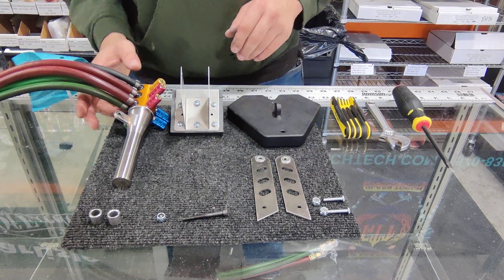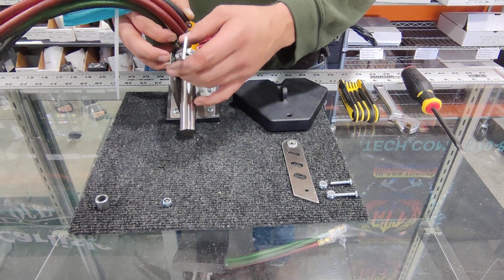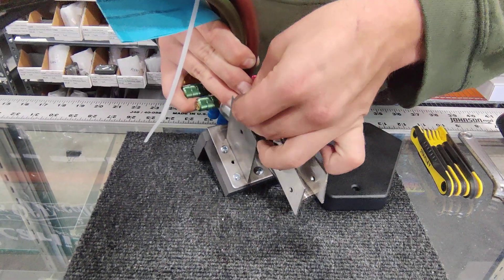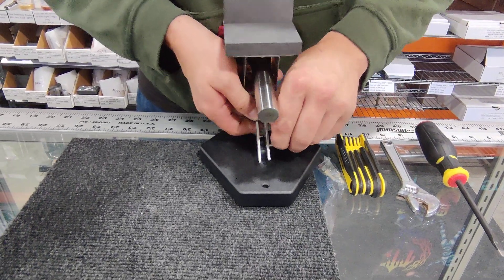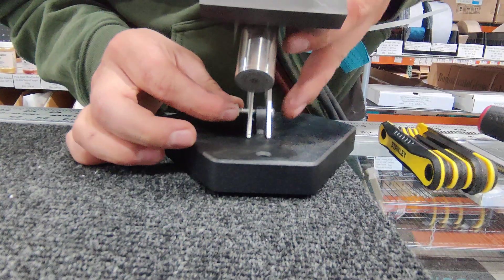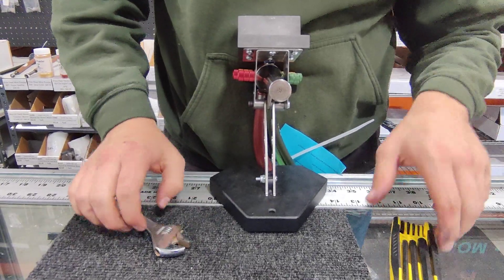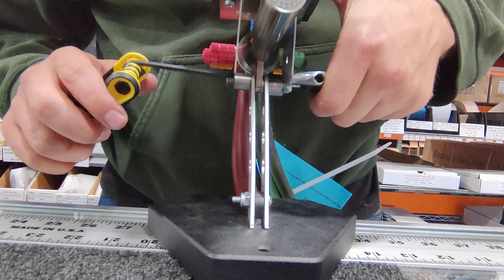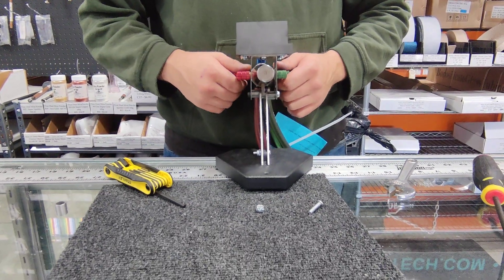How to Assemble a Griffin Marver on a GTT Glass Blowing Torch - The Glass Blower's Bench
A quick demo of installing a Griffin Marver L marver on to a GTT torch. These installation instructions are the same for a GTT Cricket, GTT Bobcat, GTT Lynx, GTT Cheetah, and GTT Phantom.

L-Shaped Marver For Cricket, Bobcat, Lynx, Cheetah, Scorpion & Phantom - Griffin Glass Tools

Health & Safety
Like any craft or hobby, glass working has an inherent risk of injury. Please make sure you are aware of all of the risks associated with lampworking. Some, but not all, of the risks associated with lampworking are: Eye Protection, Respiratory Hazards, Metal Oxides, Uranium Glass, Cuts & Burns, Tanks & Torch, and Muscle Strains. To find more information please go to mountainglass.com and see the “Health & Safety” link at the bottom of the page.

Let us know what other equipment setup and discussion videos you'd like to see in the comments.